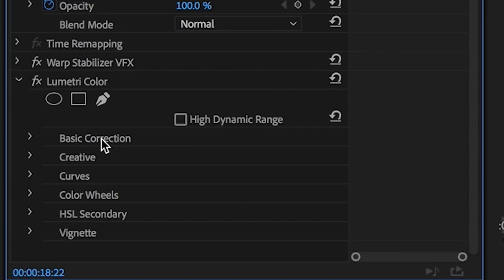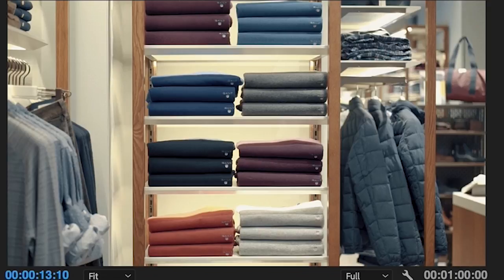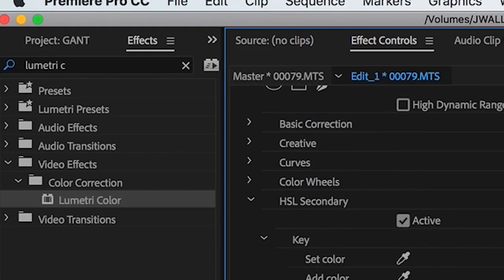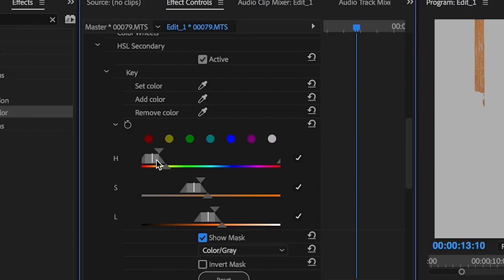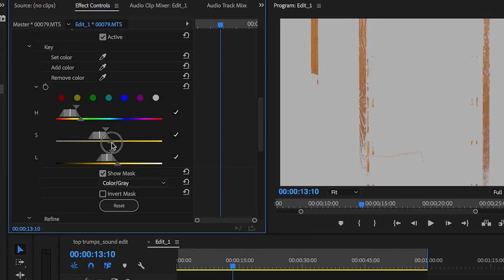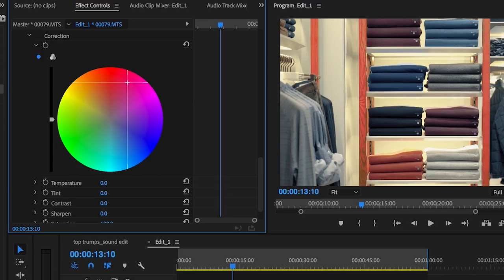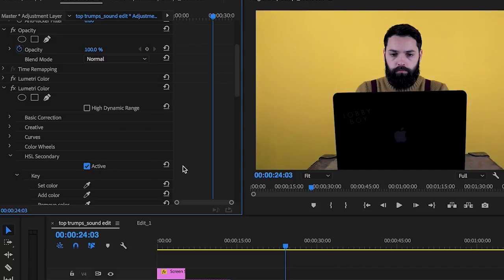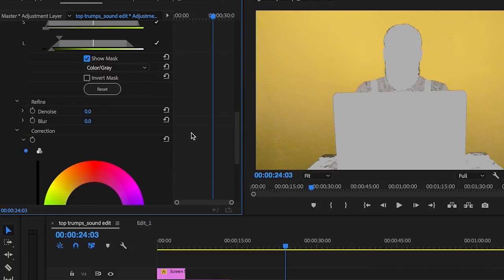Improve your Colour Grade with HSL Secondary / Adobe Premiere Tutorial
In this video I show you how I use HSL Secondary to improve my colour grading in Adobe Premiere.
HSL can be a very subtle but very powerful tool, it's the little things that can make a huge difference!

We don't use any really fancy Equipment:
Canon 750D
Canon 50mm Lens
Canon 18-70mm STM Lens
Canon 55-250mm STM Lens
Rode VideoMic Pro
Zoom h4n